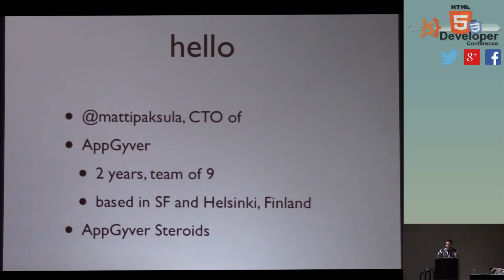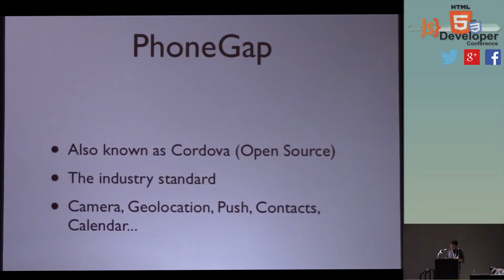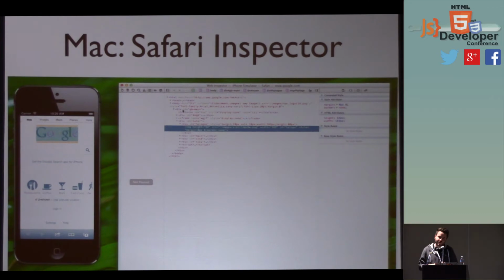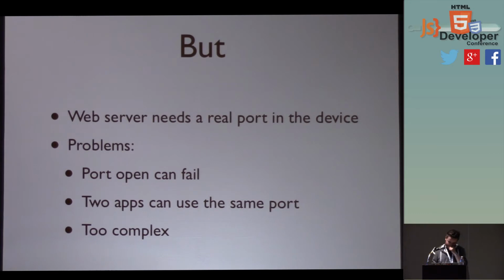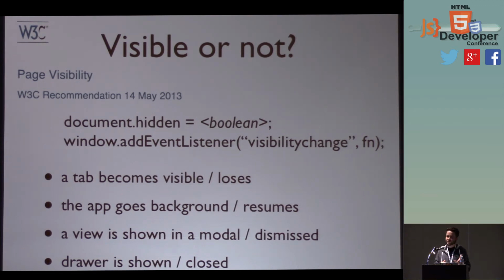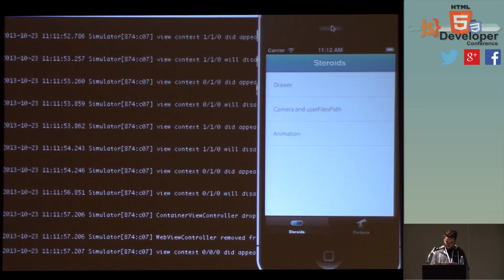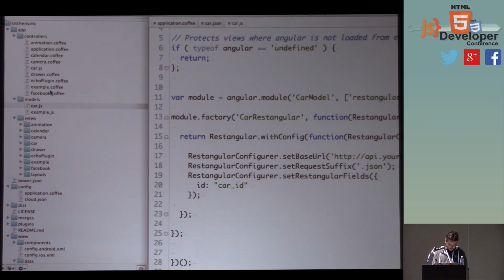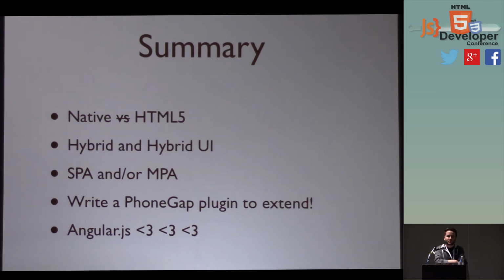HTML5DevoConf: Matti Paksula "Wrapping Your HTML5 with Native Wrappers"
Wrapping Your HTML5 with Native Wrappers

Time: Wednesday @ 10:40am | Room N-123

Creating a native app using HTML5 internally to render views and/or to perform the applications logic has become popular. Benefits to this approach include code re-use across platforms and running with a team that just has expertise in JavaScript. One way to package an HTML5 app as native and distribute it via app stores is to use a native wrappers such as Adobe PhoneGap (also known as Cordova).

PhoneGap already allows JavaScript to access hardware APIs unavailable to the browser, such as the camera and file system with the same API. PhoneGap supports all the major mobile platforms and is being actively developed with full support from an active open source community. One of the major questions people ask when using something like PhoneGap to wrap HTML5 is, what about it's limitations; what can and can't be done with this hybrid approach? The good thing is that when developers hit the limits of PhoneGap, it's relatively easy to extend it.

In this talk, the process of using and extending PhoneGap is explored as well as the architecture of an HTML5 wrapped app and how it interacts with the native runtime. Constraints and platform differences are also addressed.